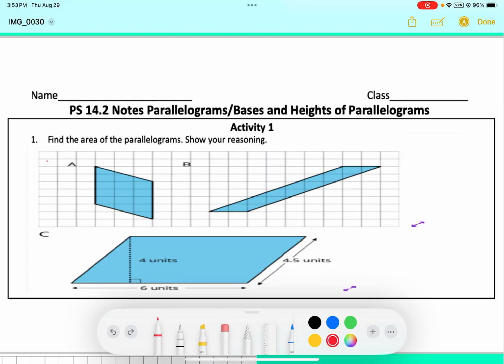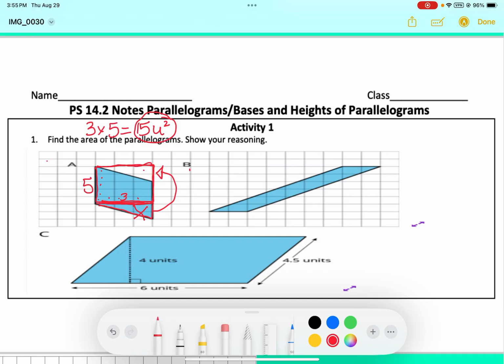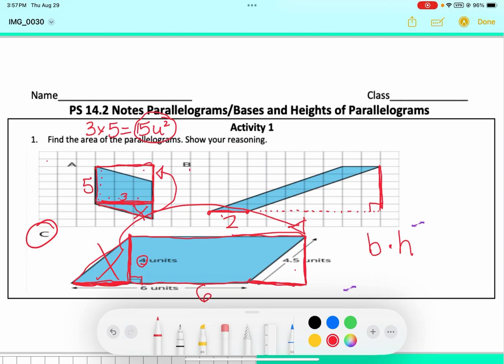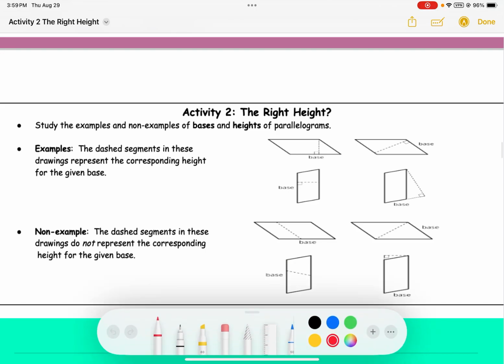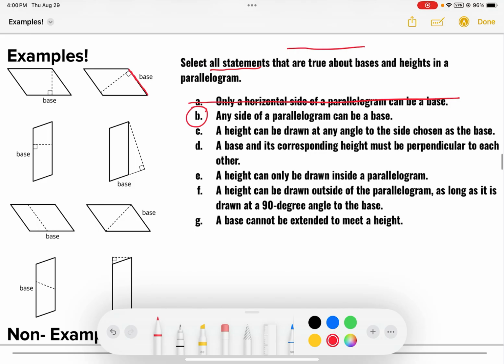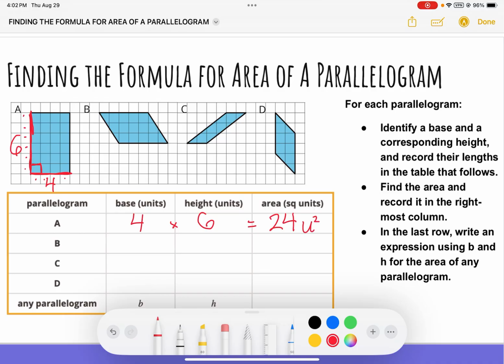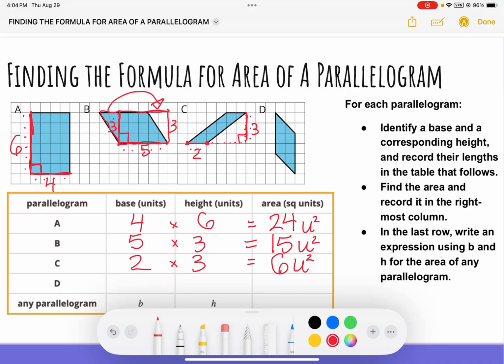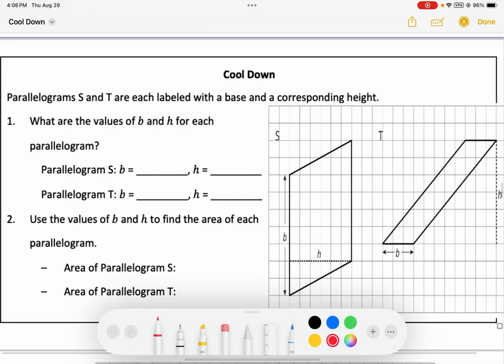PS 14.2- Bases and Heights of Parallelograms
Mrs. Young
6th Grade Math
Illustrative Math